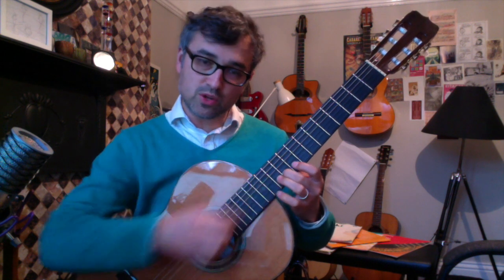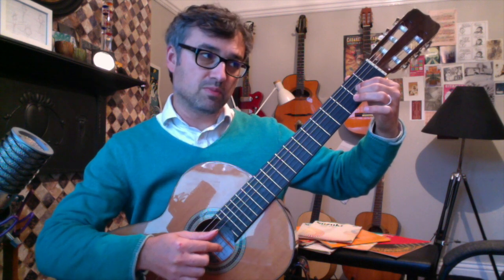Etude (Suzuki Guitar 3.9)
Tutorial for Coste's 'Etude' — the ninth piece of Suzuki Guitar book 3.
0:02 Performance
1:32 Part A bars 1-8
3:28 Part B bars 9-16
5:15 Part C bars 17-22
7:23 Whole piece - slowly